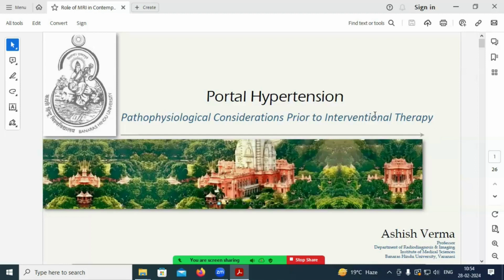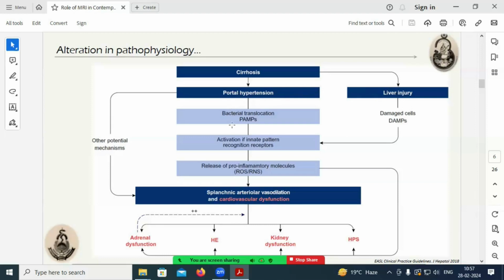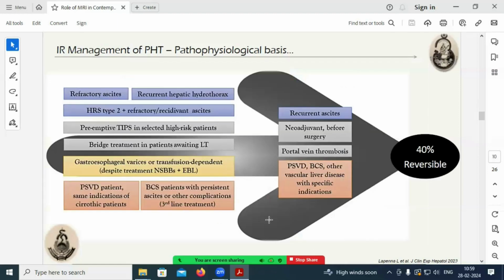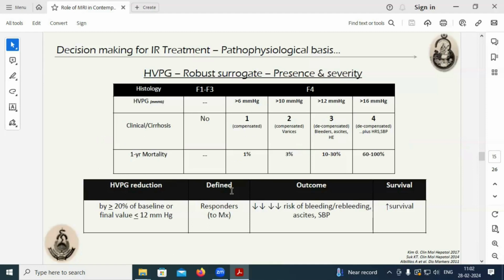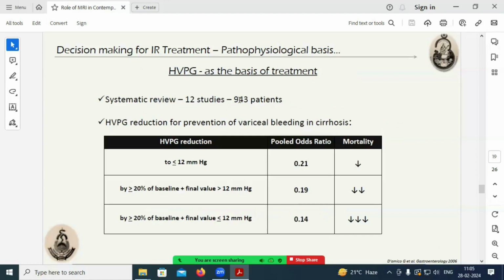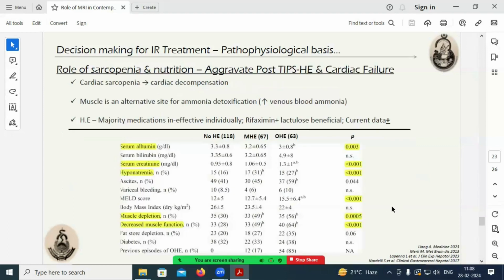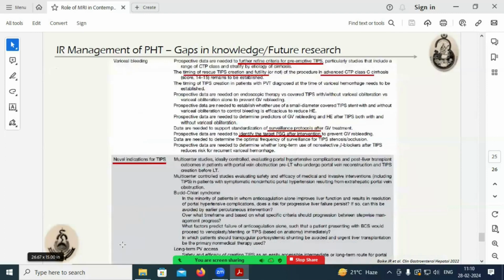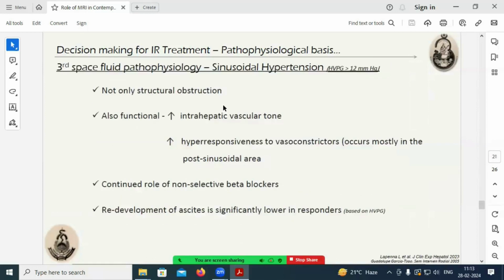Portal Hypertension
Portal Hypertension, Animation
Gastrointestinal | Liver Circulation & Portal Hypertension
Cirrhosis and Portal Hypertension
Portal hypertension USMLE Step 1 : Etiology, Clinical features, Diagnosis and Treatment
Portal Hypertension: Animated Review
PORTAL HYPERTENSION: Pathophysiology and Common Treatments
Hepatology: Portal hypertension and Ascites.
Portal Hypertension: Causes, Etiology | Dr. Pritesh Singh | Surgery | PrepLadder NEET PG
PORTAL HYPERTENSION | Definition | Causes | Complications | Esophageal Varices | Harrison
Management of Cirrhosis and Portal Hypertension by David M. Chascsa, MD | Preview
Portal Hypertension - CRASH! Medical Review Series
PORTAL HYPERTENSION EXPLAINED! Hepatic portal vein hypertension explained!